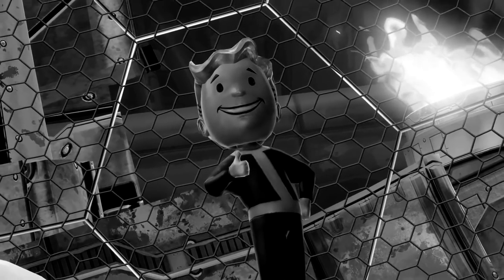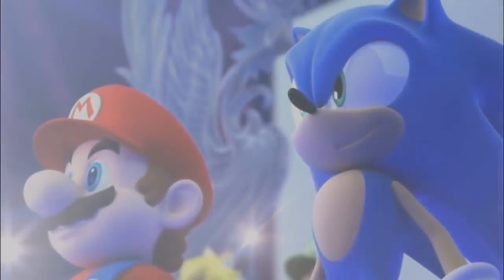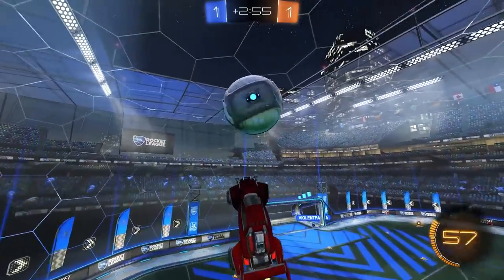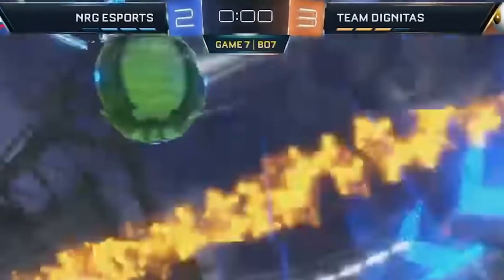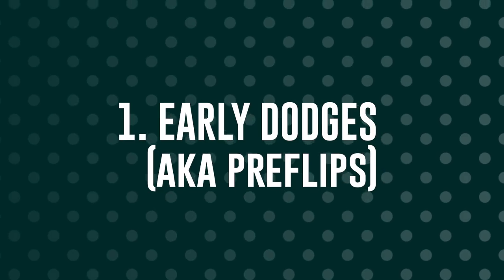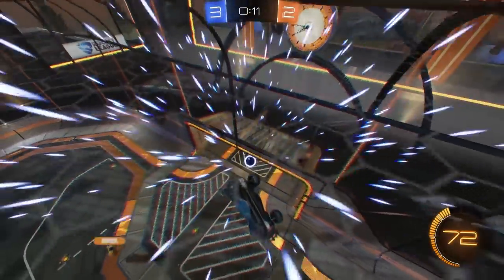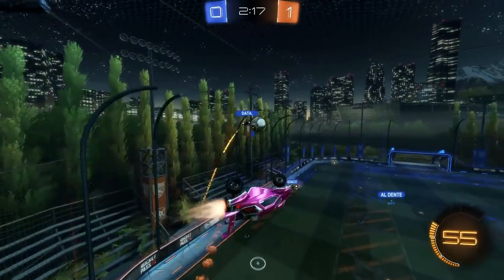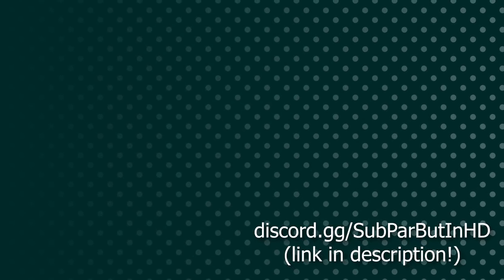10 Must-Have Skills to reach Supersonic Legend in Rocket League! [Tutorial]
Wanna be an RLCS pro like Squishy, JSTN, Kronovi or Scrub? Then our 10 pro Rocket League tips tutorial is a MUST! Featuring air dribbles, flip resets, flicks, flip cancels, and tonnes more sexy Rocket League moves for you to master.

As promised, here's the best tutorial we could find for each section!

Listen to the Poddy C!